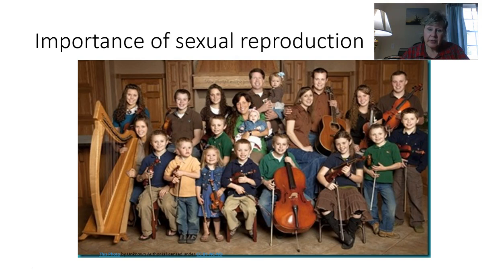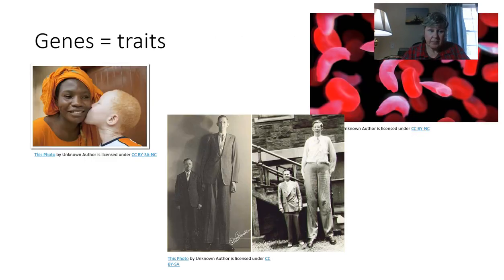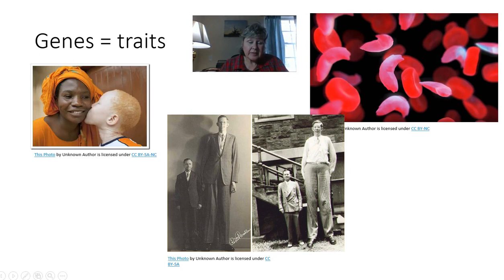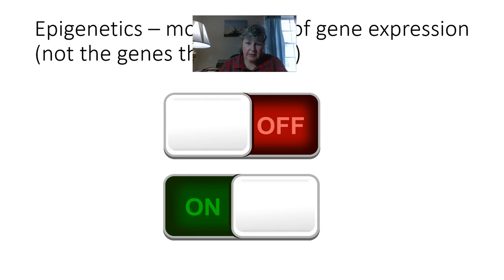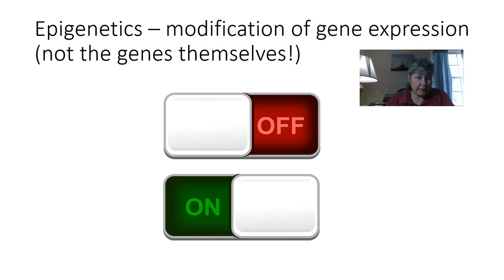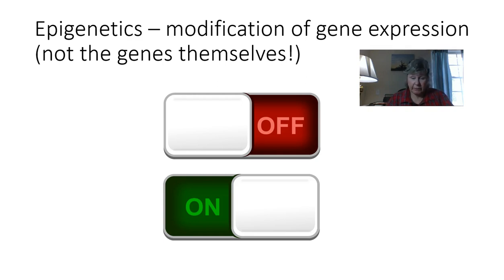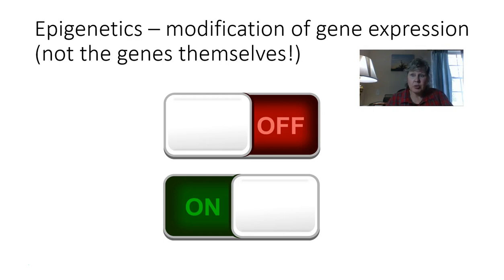Bio 120 Week 6 April 8 2019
Week 6 Announcements for Bio 120 at SNHU by Janie Sigmon